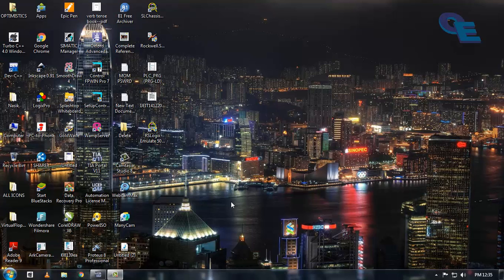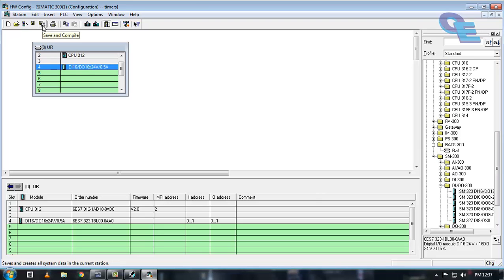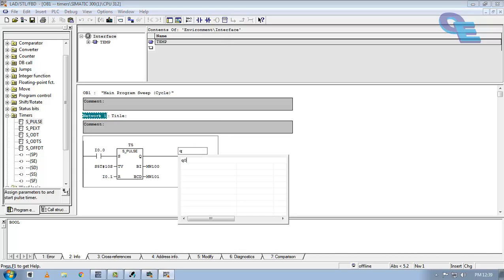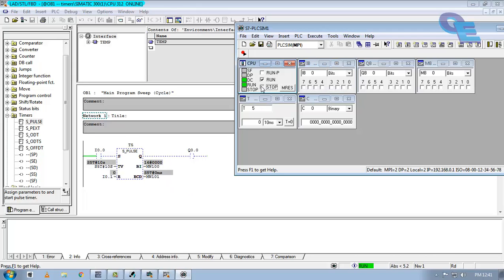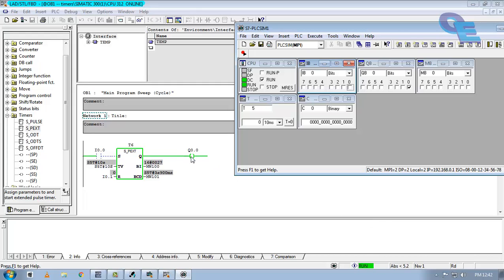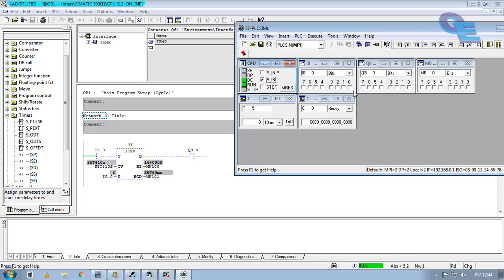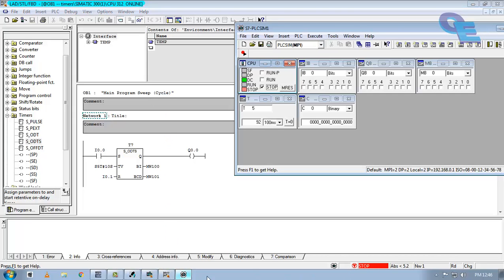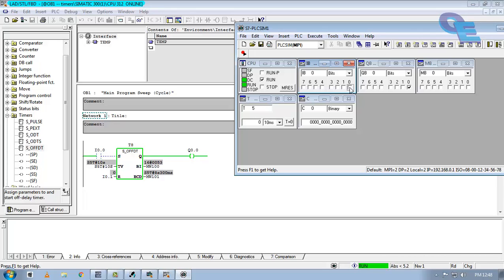SIMATIC STEP 7 PLCSIM Tutotial #2 Timers PRG and Simulation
Hi,
In this video you will learn about Timer programming in Simatic Manager PLCSIM i.e, S_PULSE, S_PEXT, S_ODT, S_ODTS & S_OFFDT
If you have any doubts please write to me